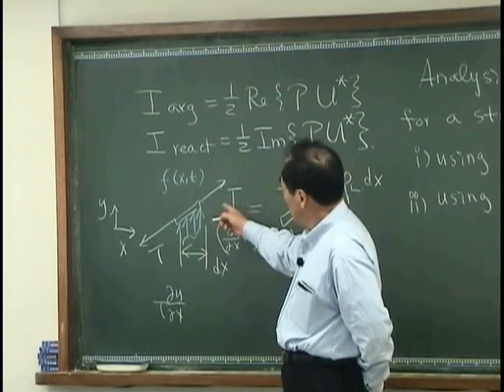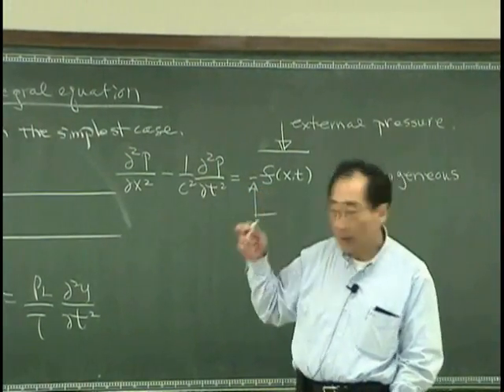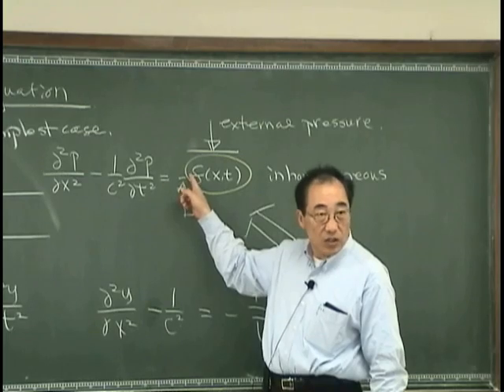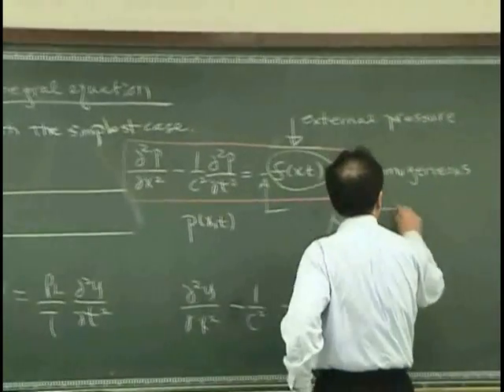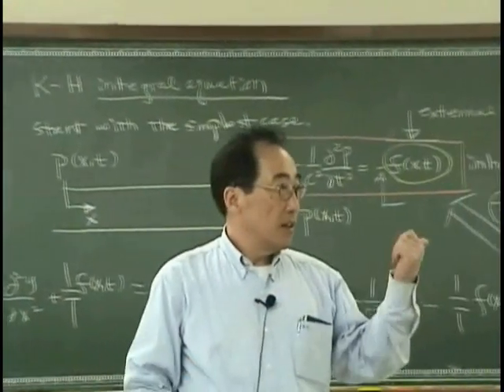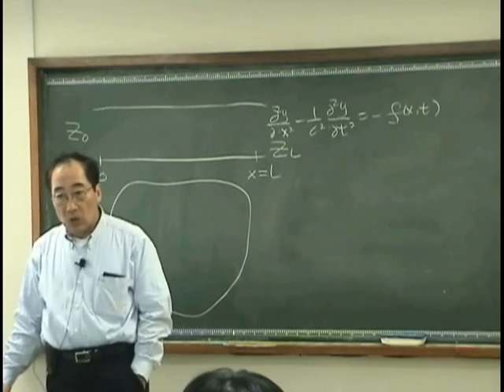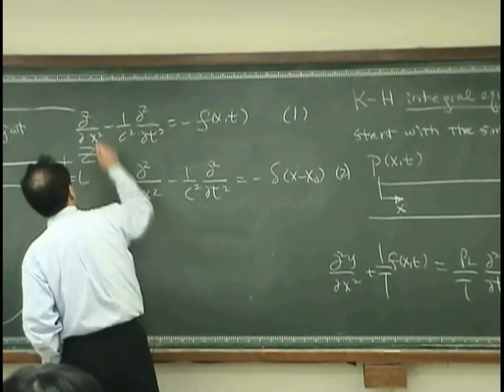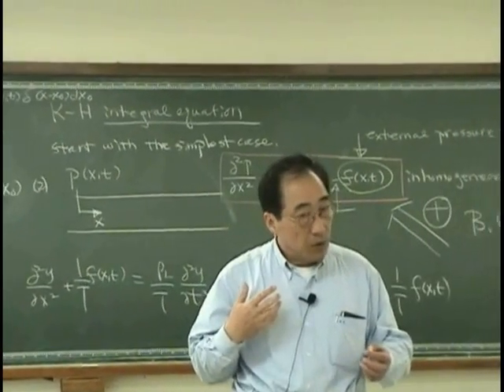[Lecture11-2: K-H integral equation] Introduction to Acoustics by Prof. Yang-Hann Kim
(K-H integral equation denotes Kirchhoff-Helmholtz integral equation.)